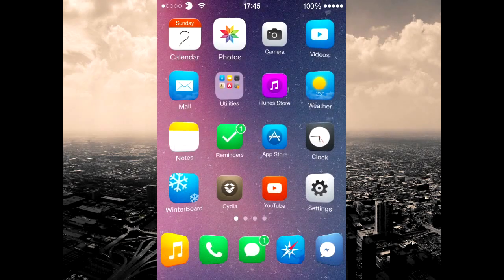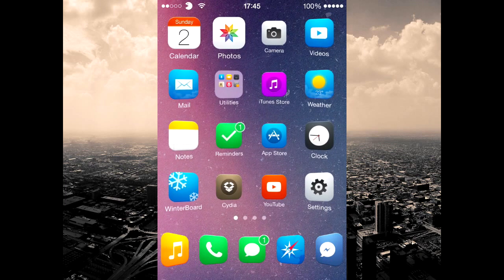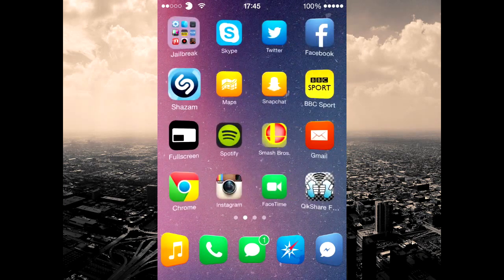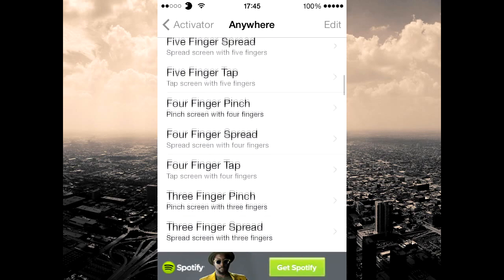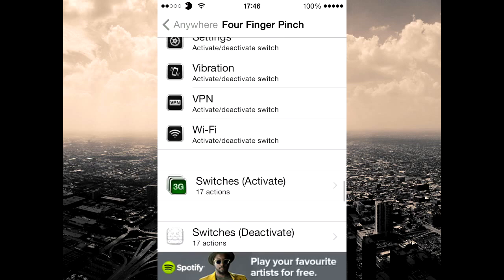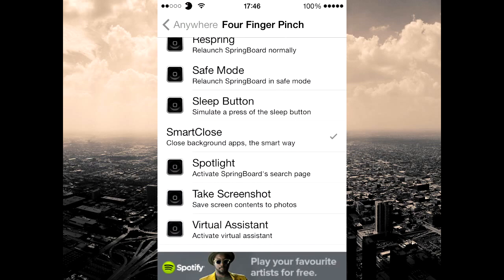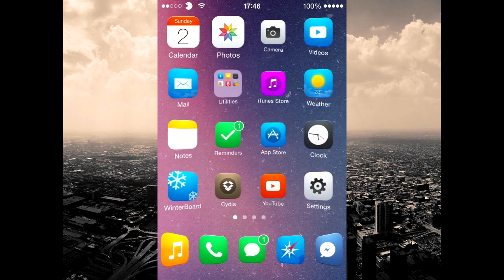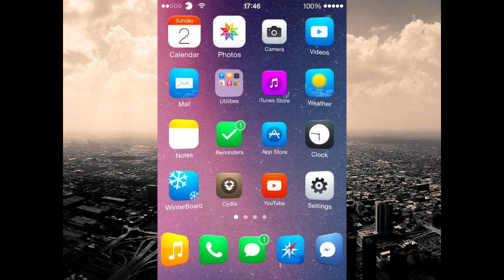Smartclose | iOS 7 Cydia Tweak (Awesome)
Hey guys in this video I review the SmartClose tweak. It is a really awesome tweak that I would really recommend getting.